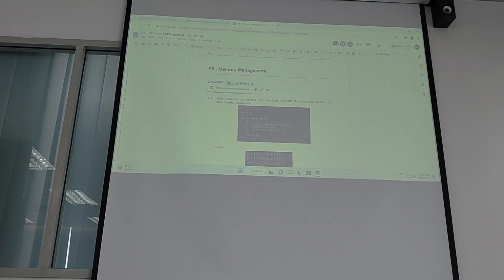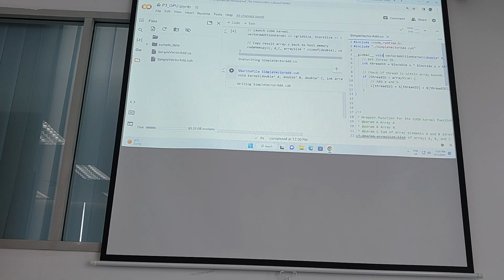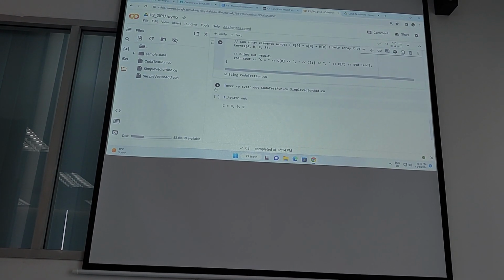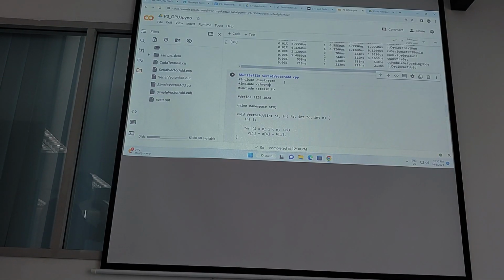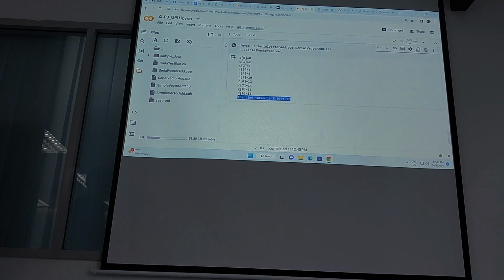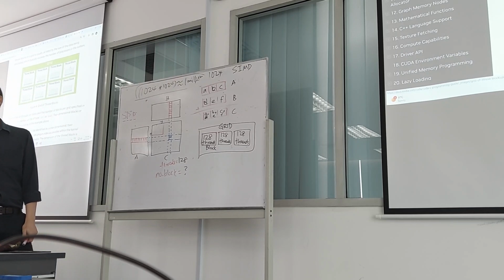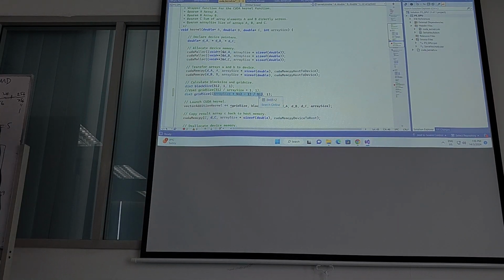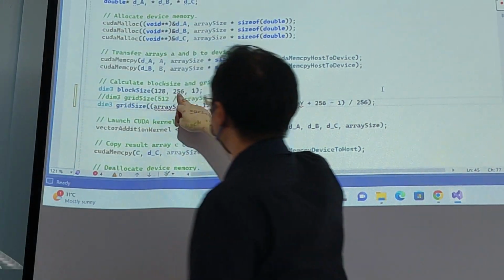ParallelComputing P Week04